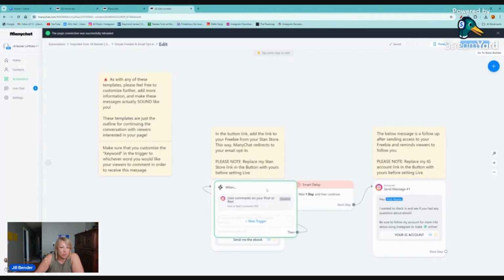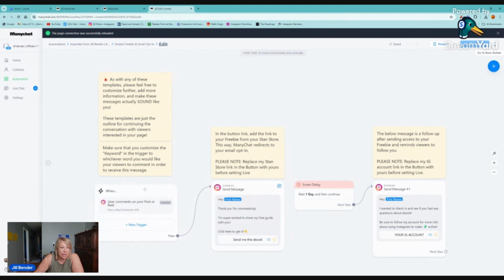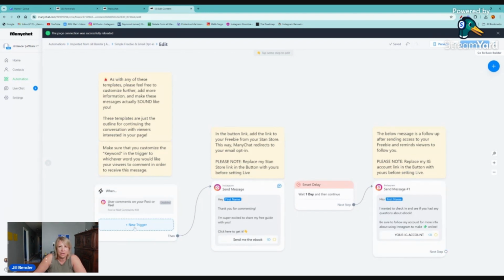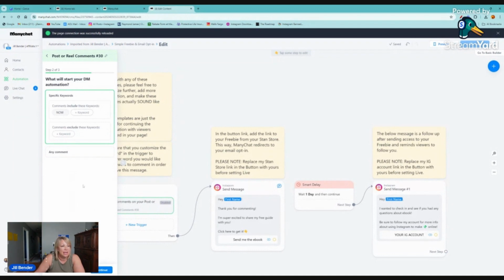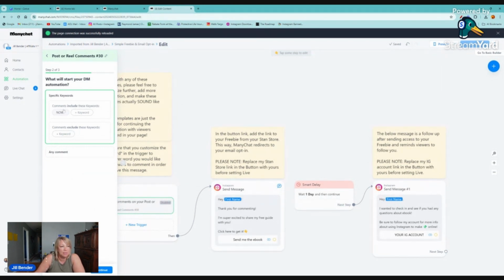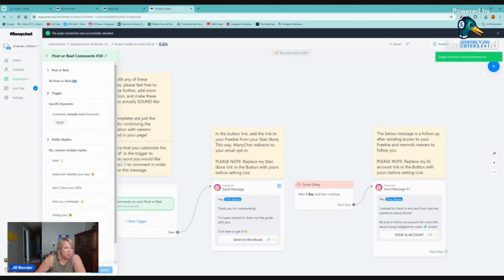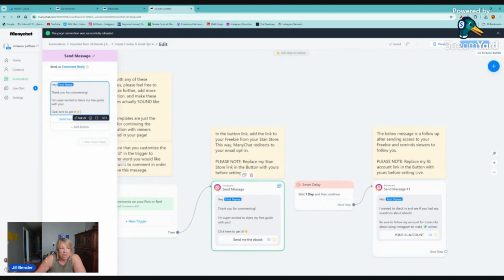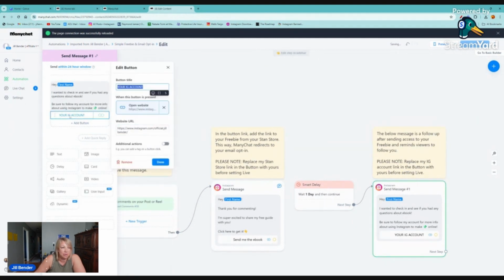How To Import a Manychat Flow | step by step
Improting a Manychat flow how step by step guide